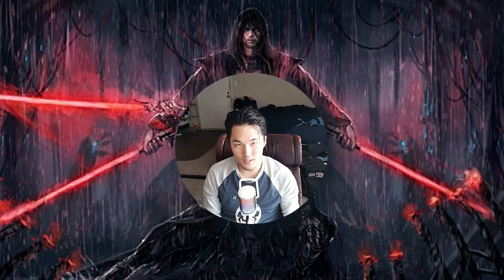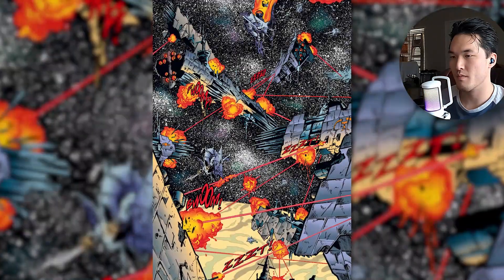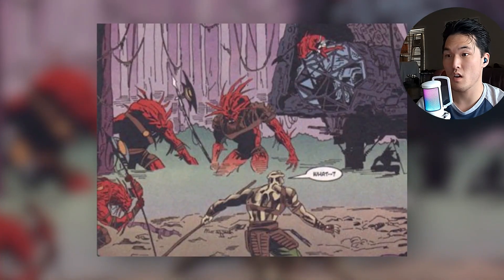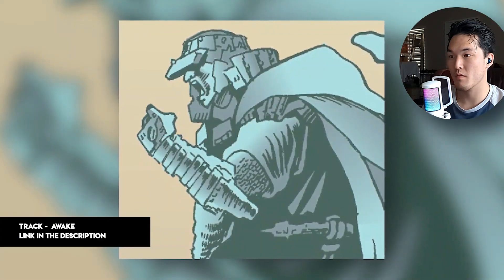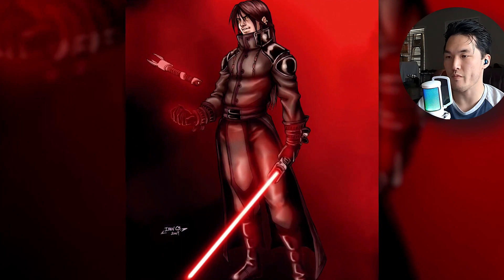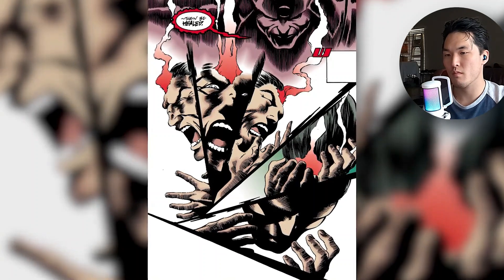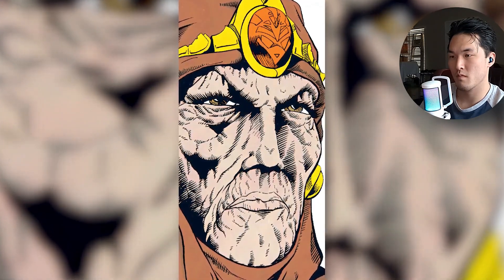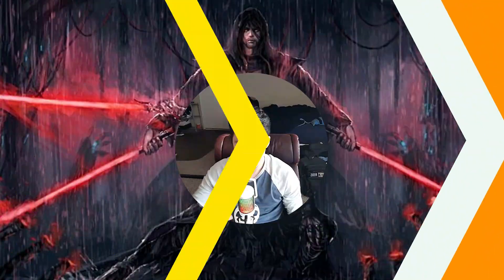The Collapse of the Ancient Sith & How they Survived Reaction! | SWTOR | Marine Veteran Reacts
Hey everyone!
After getting more into the Old Republic era by playing the game so far, I was more interested in learning the history, so I searched and found a few videos that explain the origins and lore. I really enjoyed watching the video and hope you guys enjoyed watching as well!